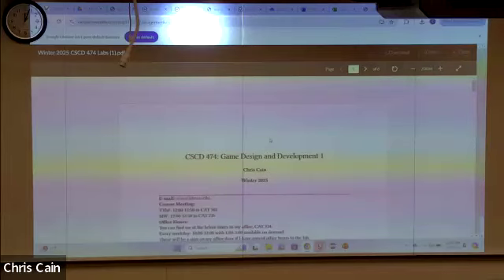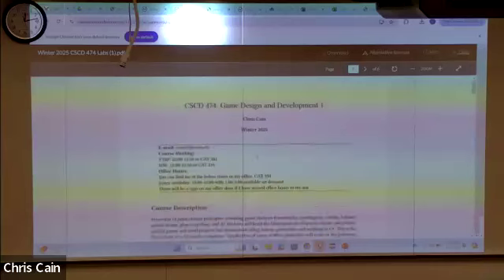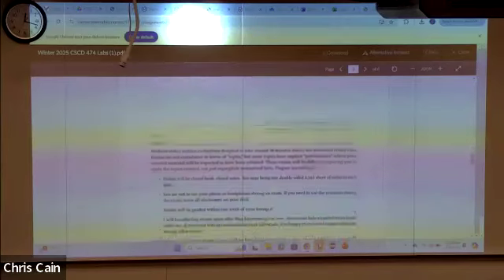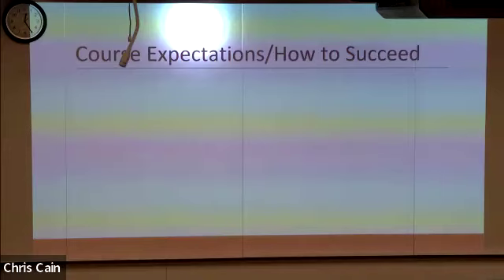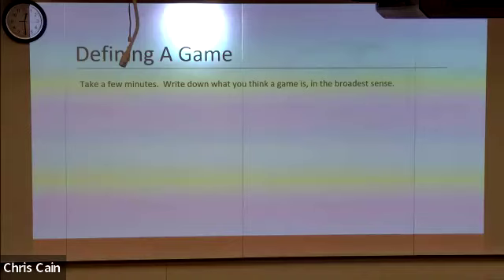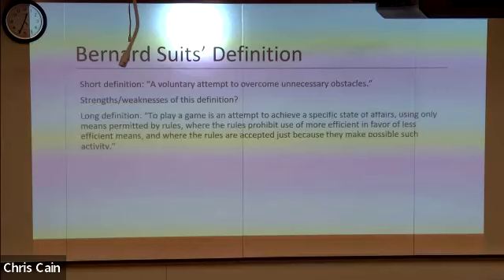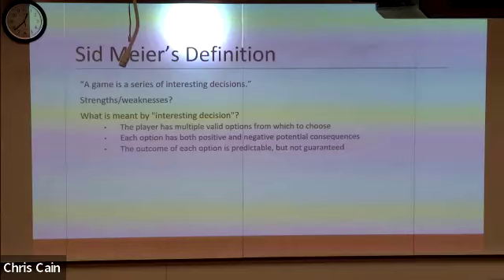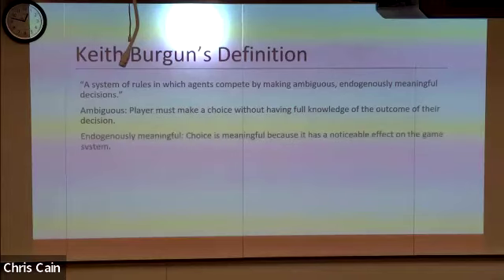CSCD 474 Jan 06 2025